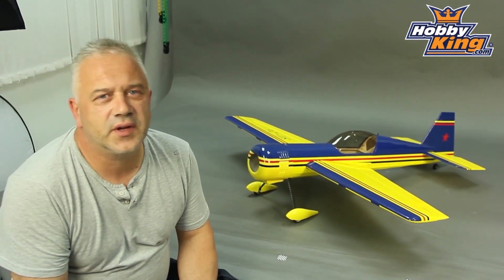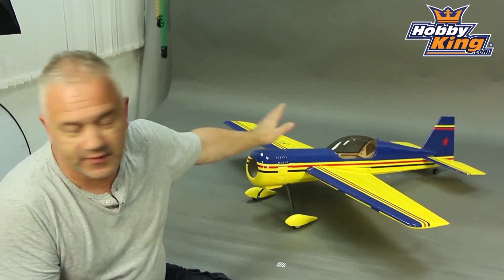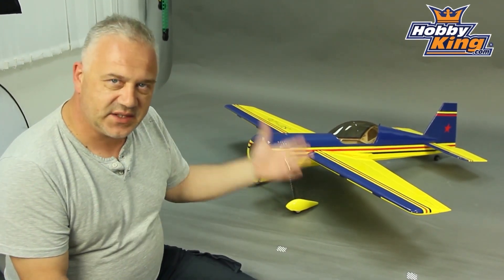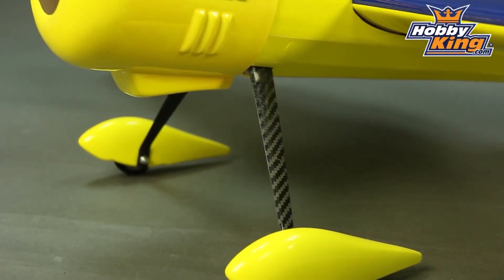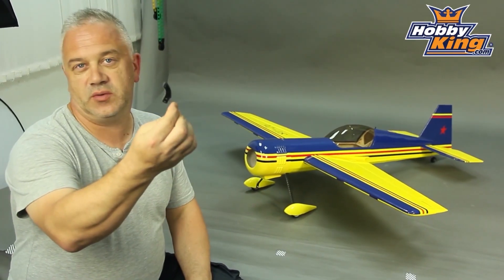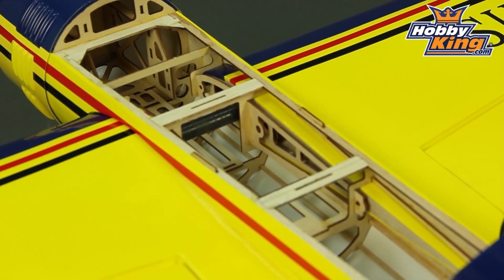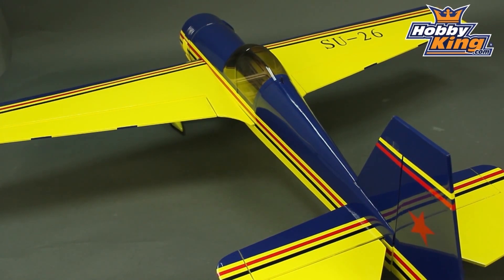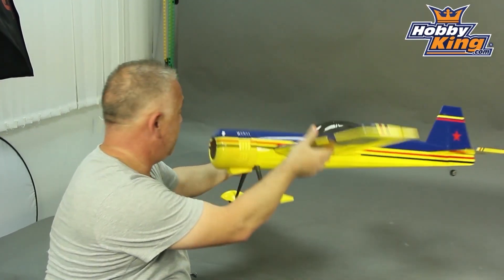HobbyKing Daily - SU 26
Sukhoi SU-26 1228mm 3D Balsa (ARF)